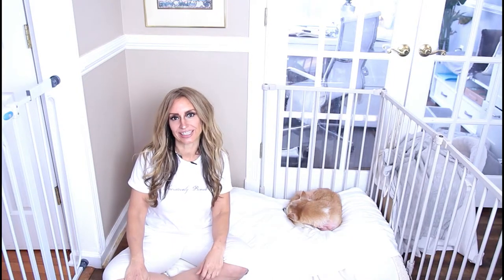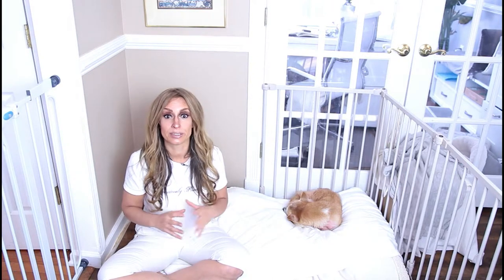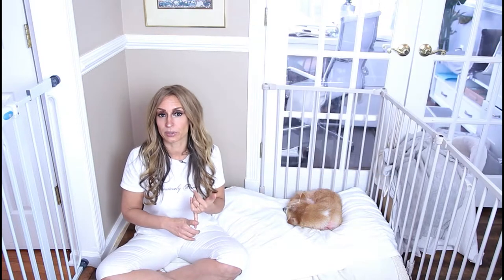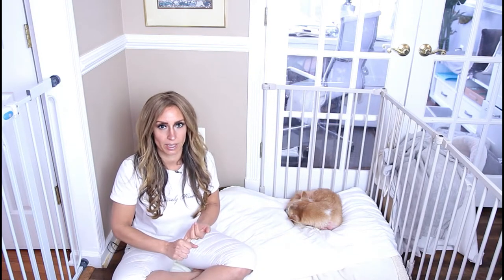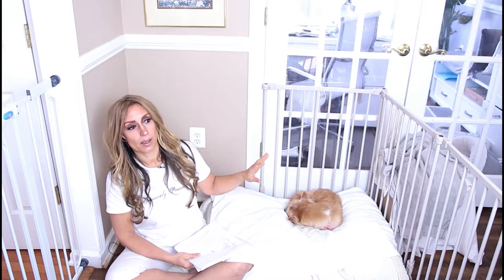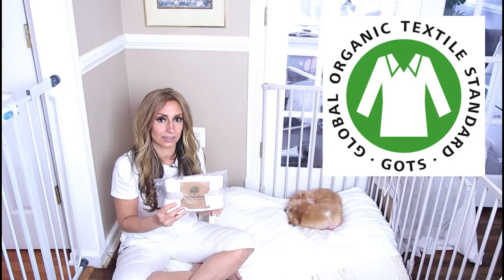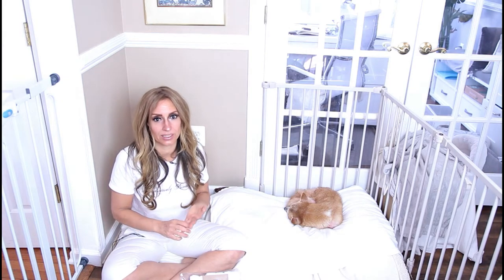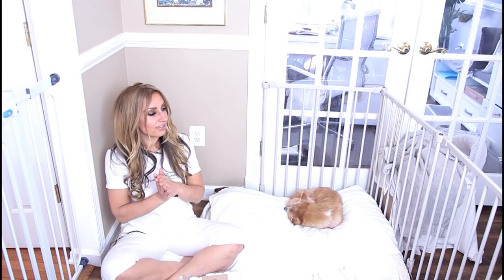Week 1 DC SIR's Allergy Program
Week 1 with Zuki and conversations about DC SIR Allergy Program

DC SIR Amazon Wish List